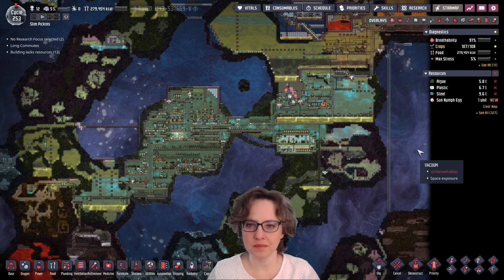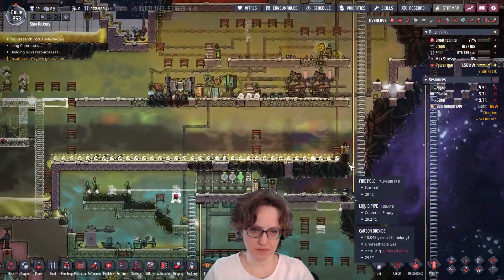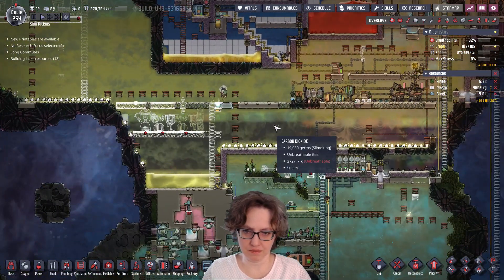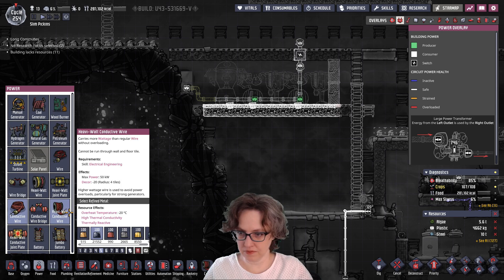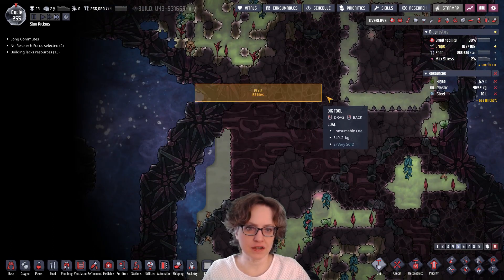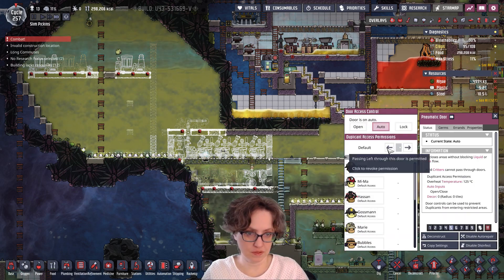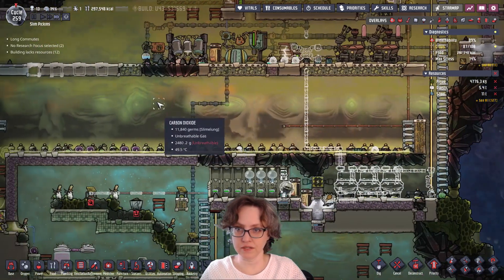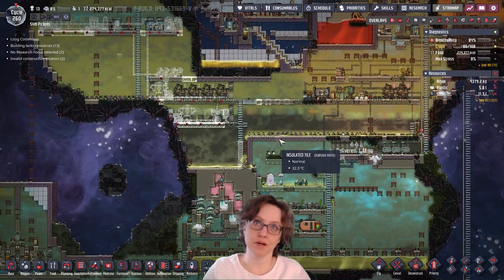Power Area Start | Islands 21 | Oxygen Not Included BASE GAME Max Difficulty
Starting to build the petrol/ethanol/power area.

Time to reacquaint myself with the base game, using the mod Empty Worlds, which creates asteroids with huge sections of empty space between them. In addition I'm trying to use as many new (to me) builds as I can and toying with the idea of taming every geyser as I am able. Ultimate goal is 20 dupes and reaching the temporal tear. All settings are on the hardest difficulty.